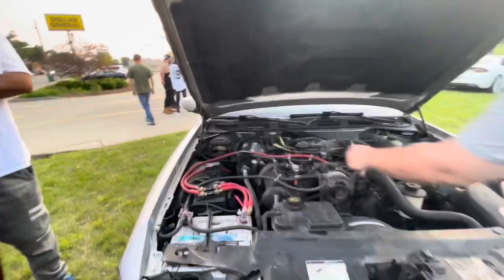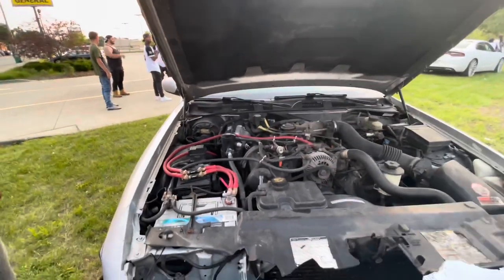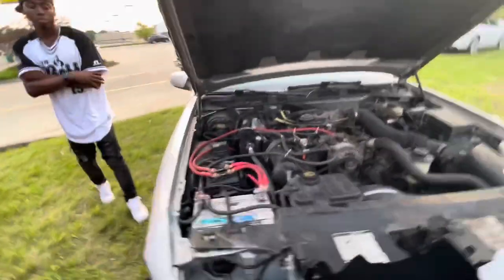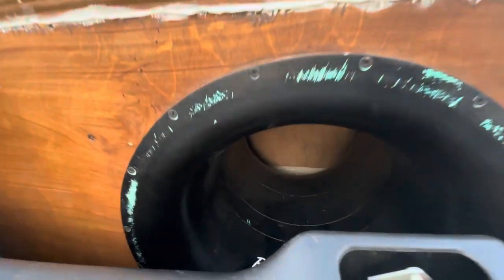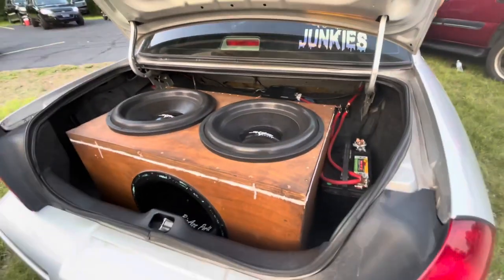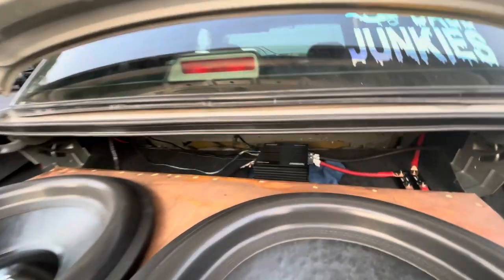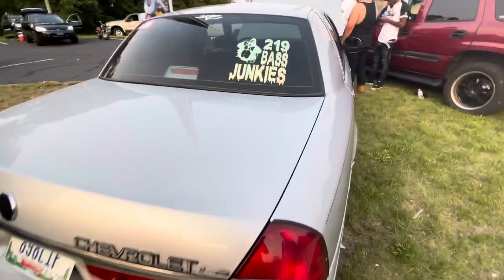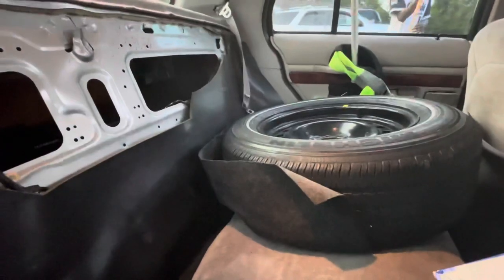2 Skar EVL 18’s. Sundown SFB 3000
2 Skar EVL 18’s. Sundown SFB 3000. Thanks for stopping this Full size trunk build is mean 🙂. Sounded great this Bass build is done up correct! Love it.
I hope you enjoy this build it definitely was fun. This was at the 219 Bass Junkies event in IN.
Great times!!
Have a good week - Peace and Bass